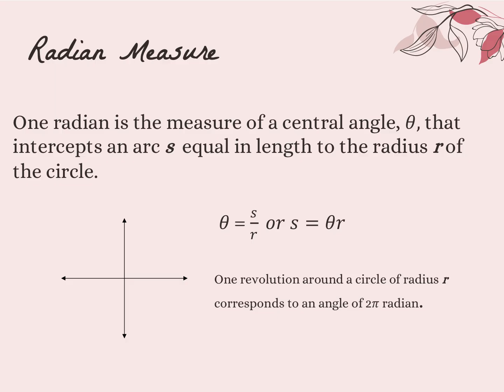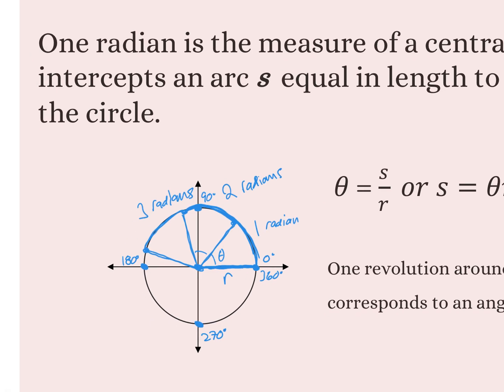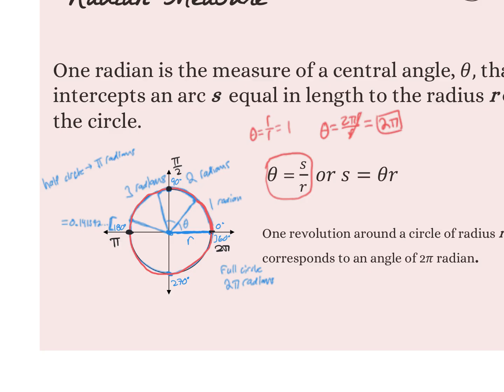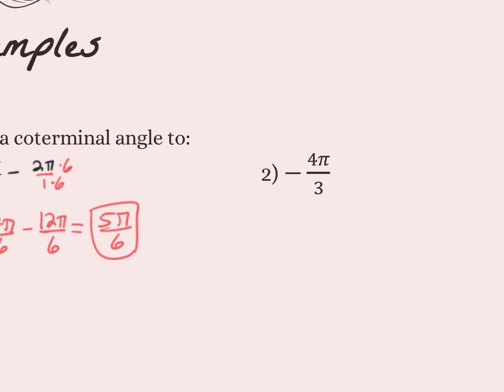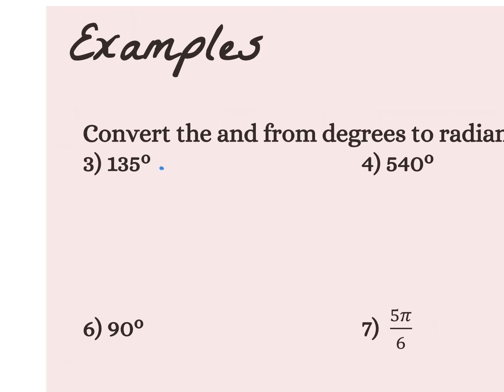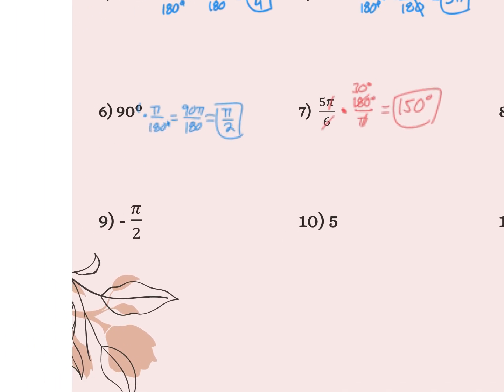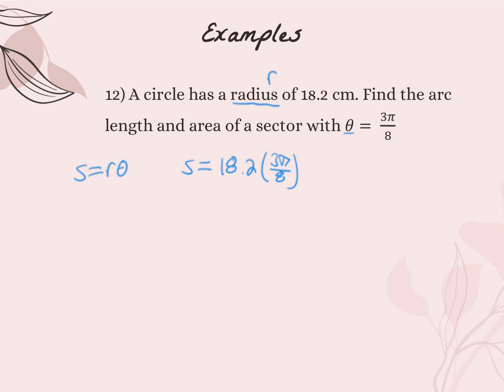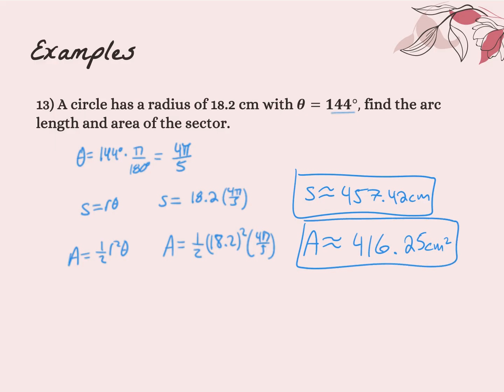Alg2H - Chapter 6.1 - Radians